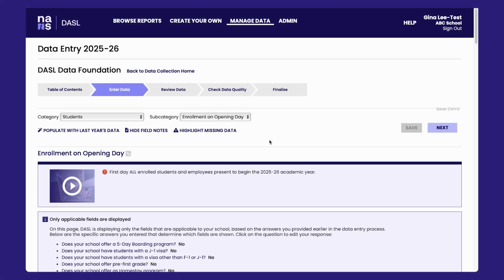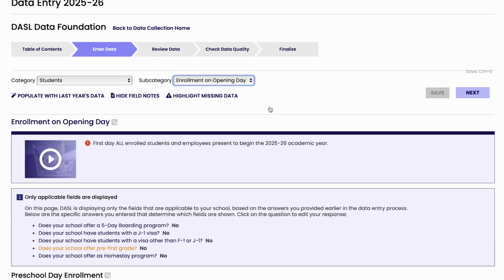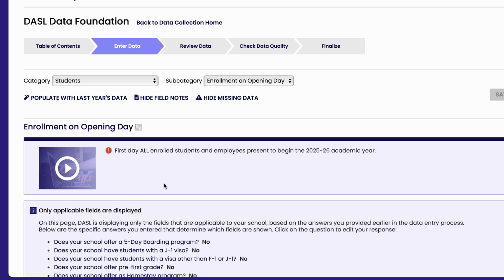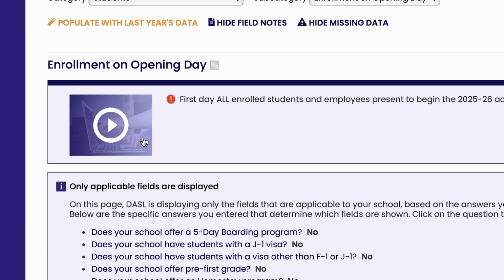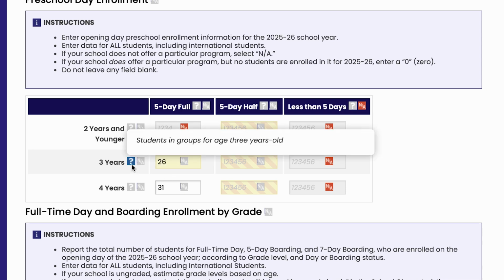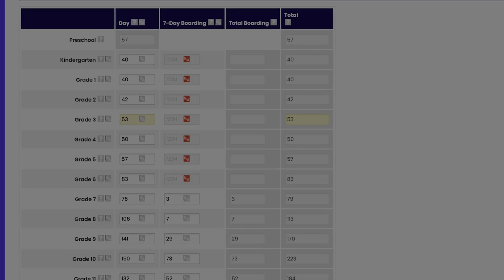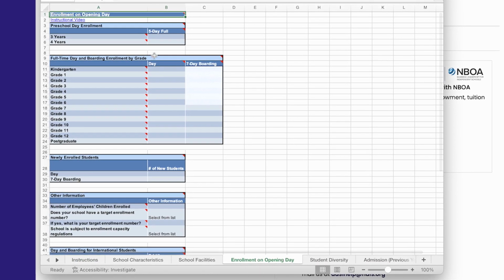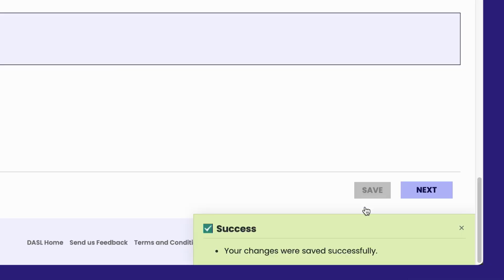2025-2026 DASL Data Entry: Enrollment